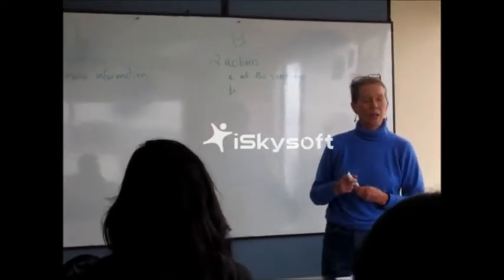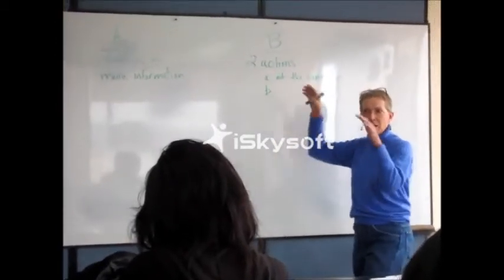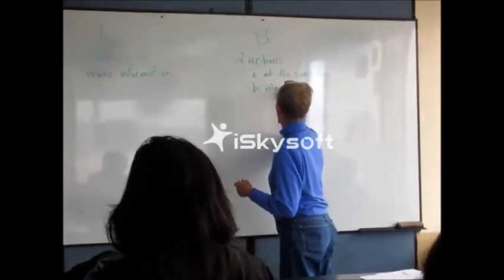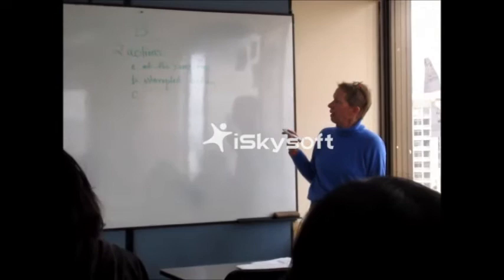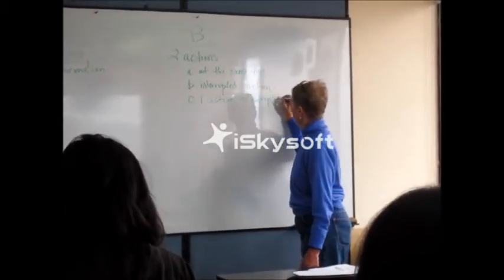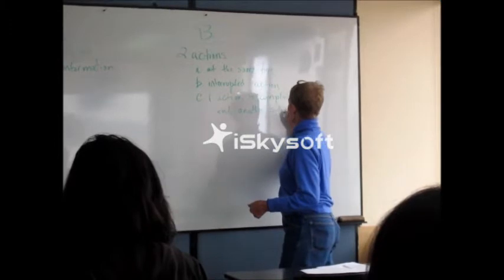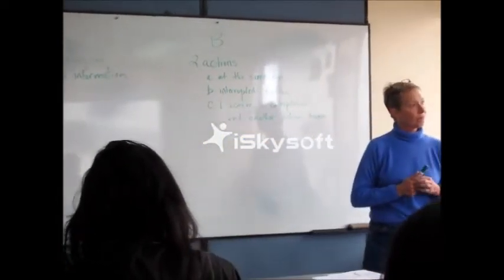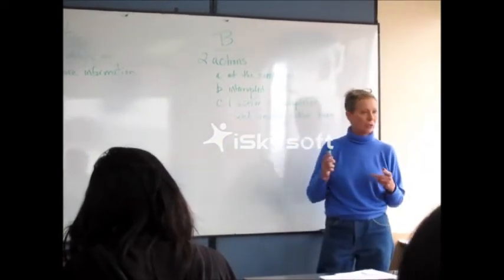Mary Kuder Participial Phrases Lesson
The beginning of an EFL lesson on Participial Phrases to Academic 4 students in Quito, Ecuador